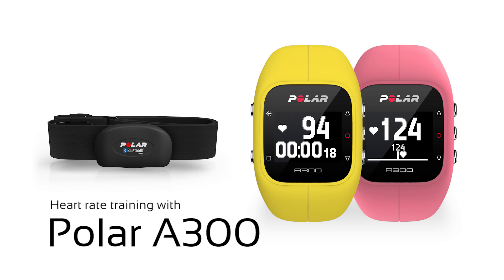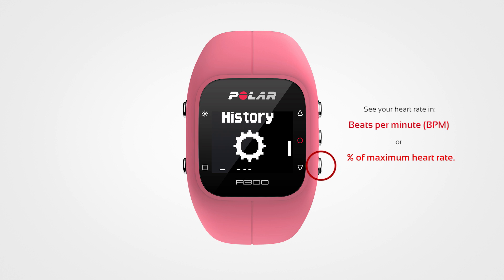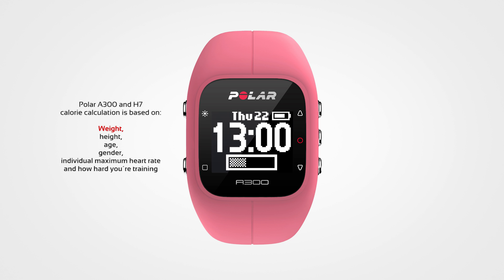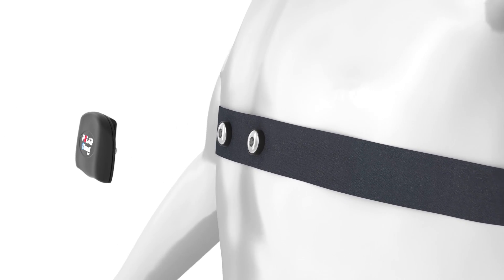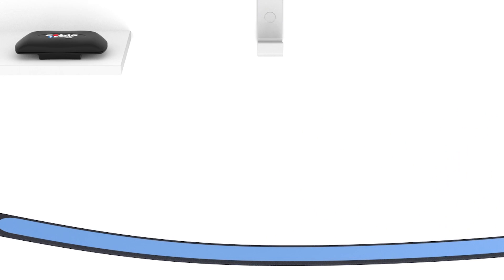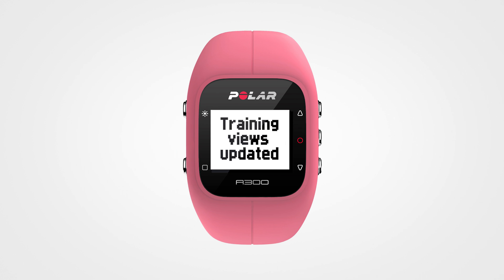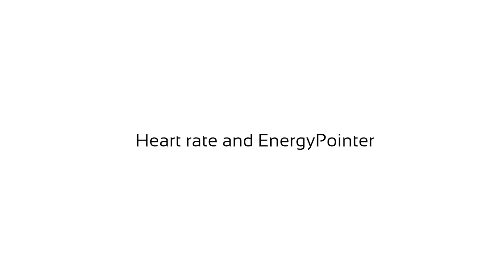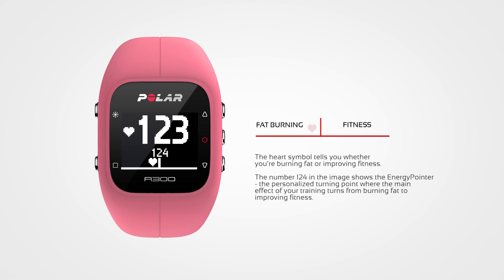Heart rate training with the Polar A300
Like you, it's made to move.

Heart rate training with the Polar A300 fitness watch and Polar H7  heart rate sensor helps you train more efficiently. See how easy it is to pair the Polar A300 fitness watch with a heart rate monitor and then we will go through basics of heart rate training. Download Polar's coaching app Flow to store and analyse your training data.